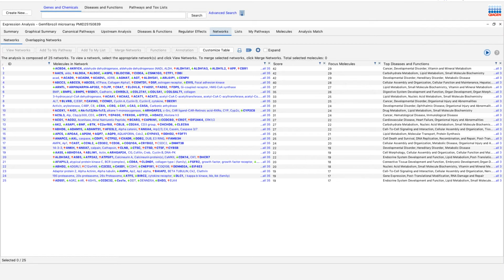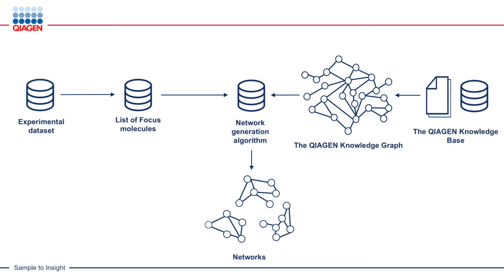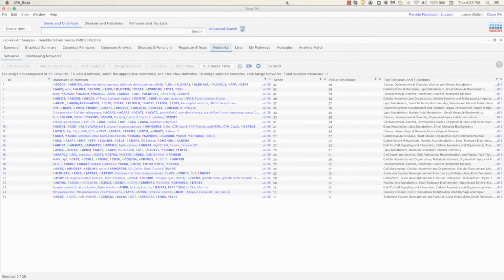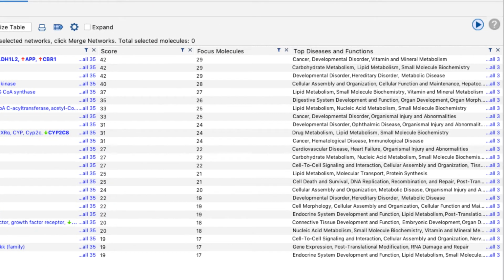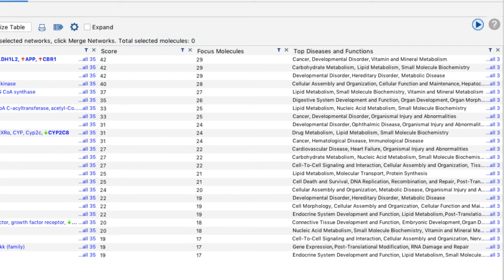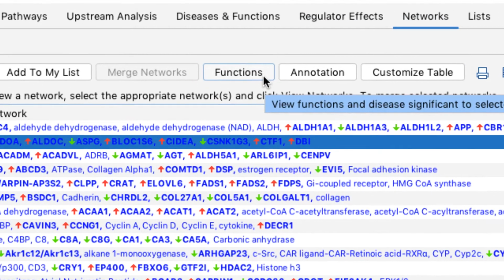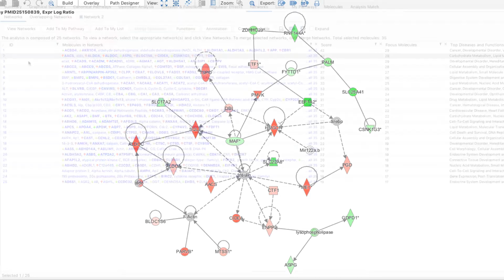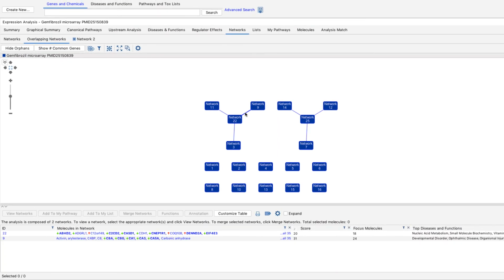Examining Networks results in QIAGEN Ingenuity Pathway Analysis software video tutorial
Learn how to navigate through the Networks results in a QIAGEN Ingenuity Pathway Analysis (IPA) Core Analysis. Networks results help you understand how groups of dataset molecules might work together, whether by physically interacting as proteins, or acting on each other via less-direct mechanisms. This feature allows you to view how these sets of molecules can have an impact on your experimental system.

In this video, you will learn how to:
• Navigate through the Networks table of results
• View additional diseases and biological functions that are associated with the molecules in a particular network
• View a visual representation of a network
• Interpret the coloring of the nodes in the network
• Merge networks that contain at least one shared molecule